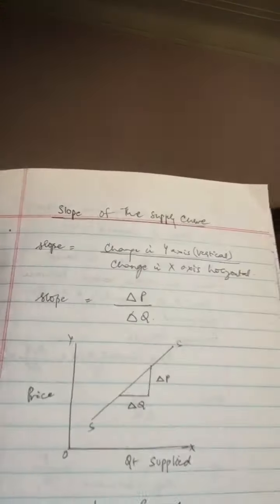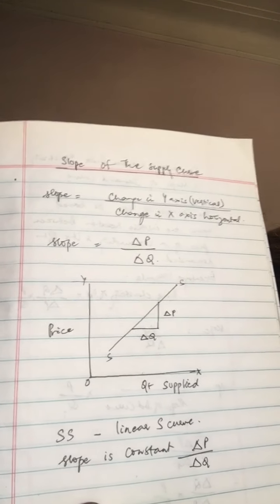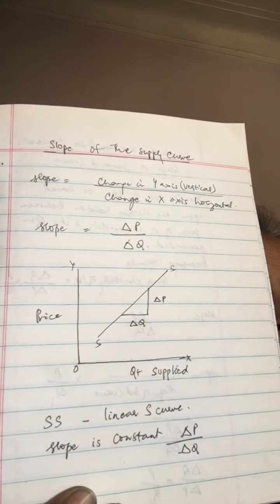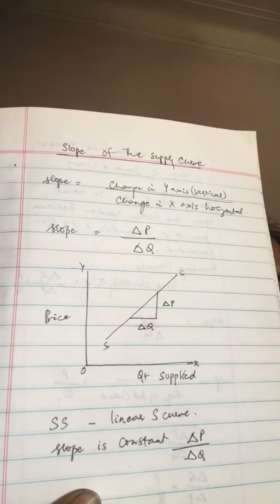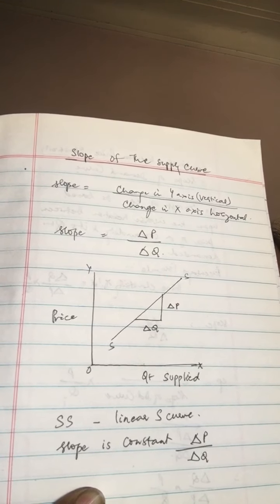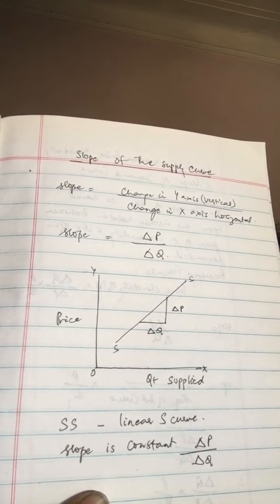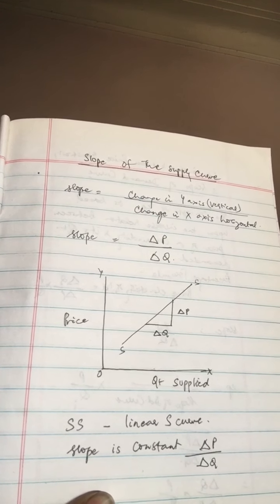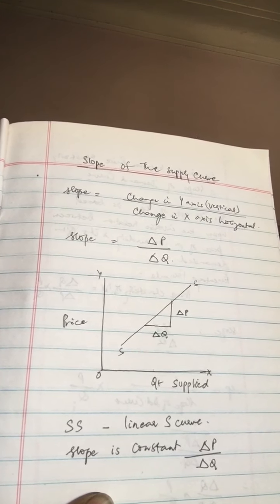Class XI: Reasons for the Upward slope of Supply Curve.